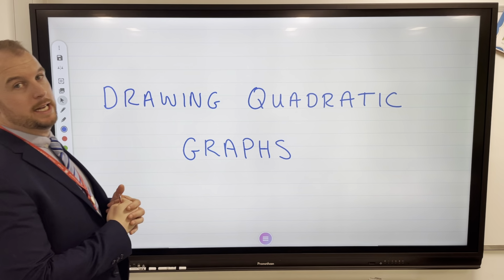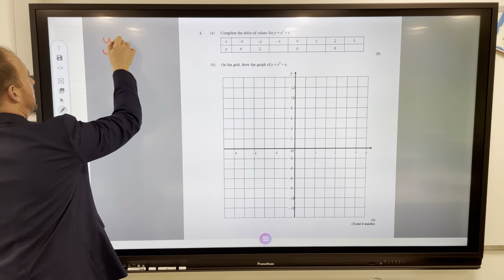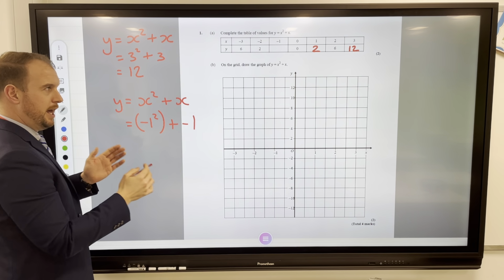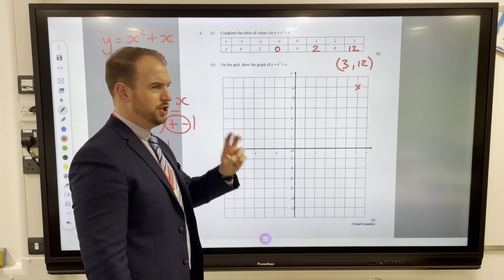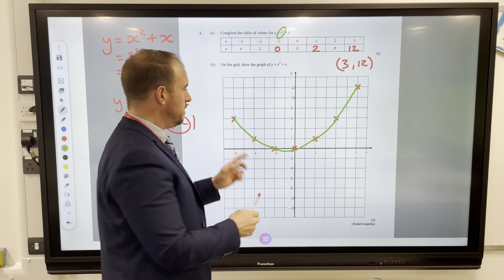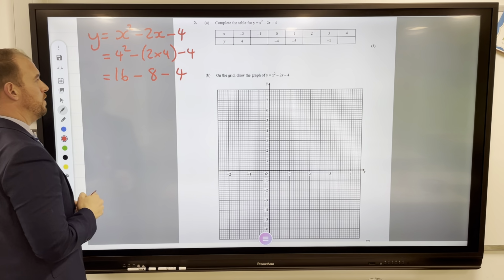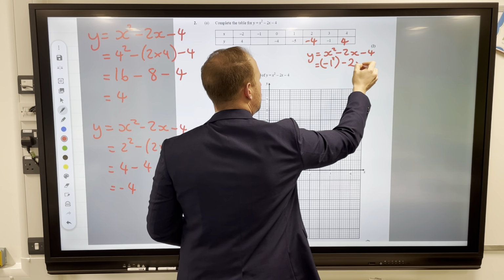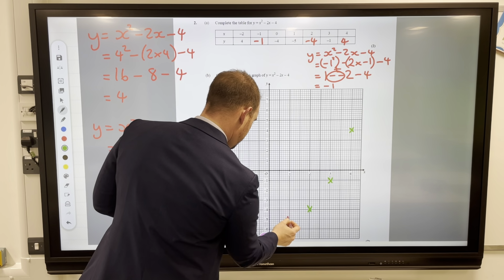GCSE Maths - Drawing Quadratic Graphs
Substitution, plot and join!!